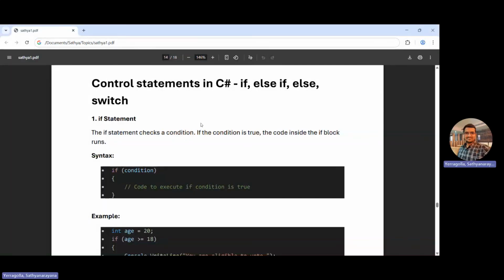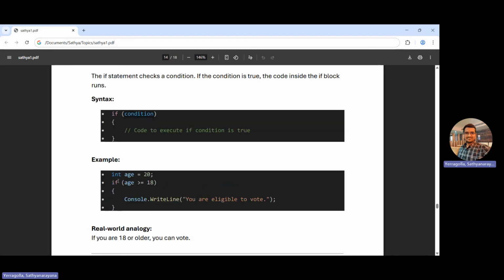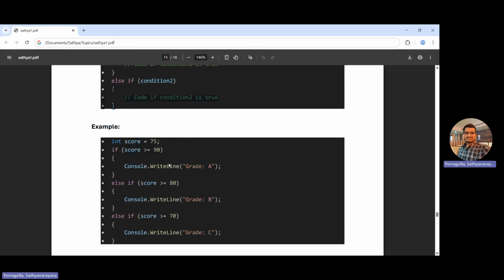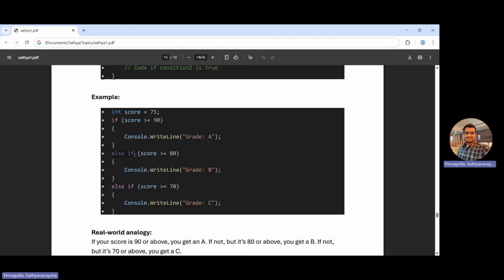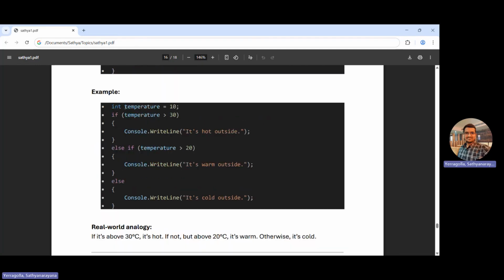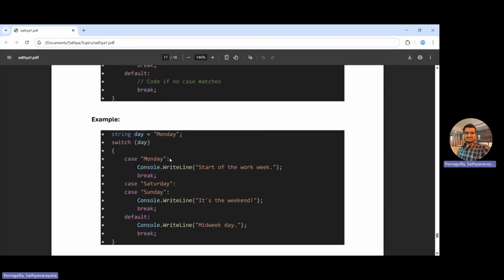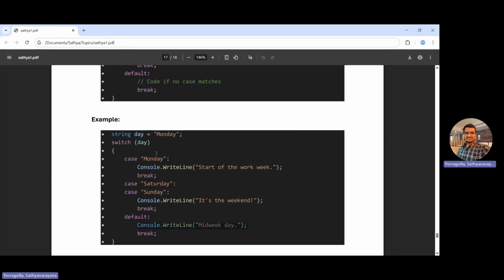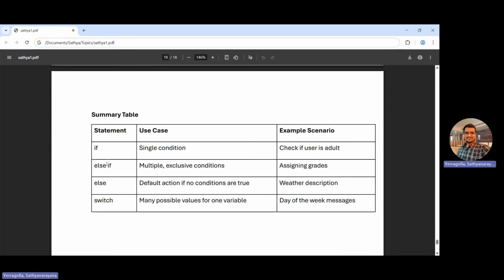Control Statements – if, else if, else, switch